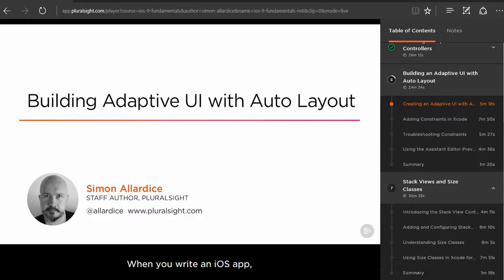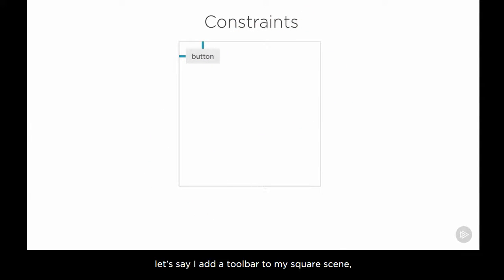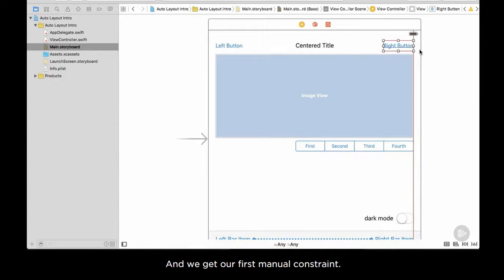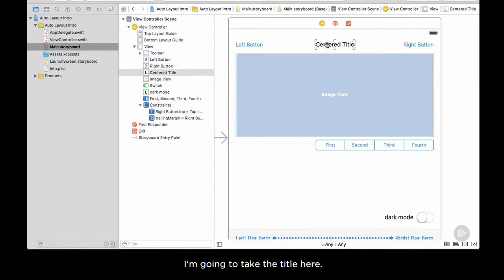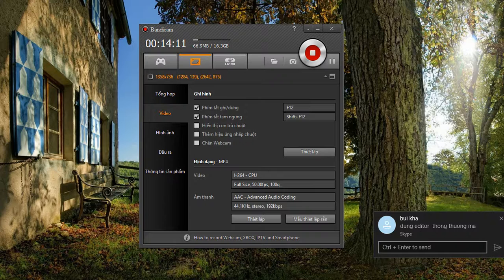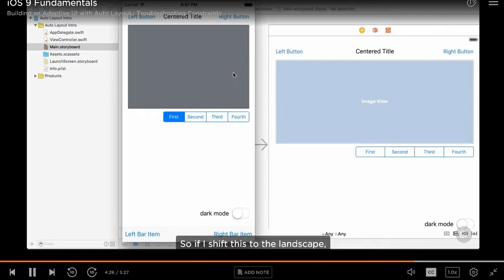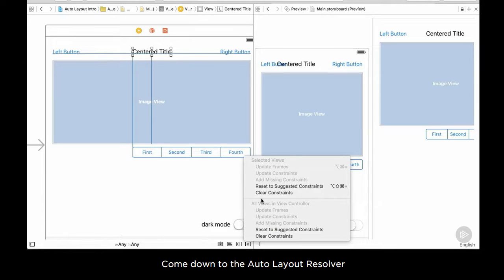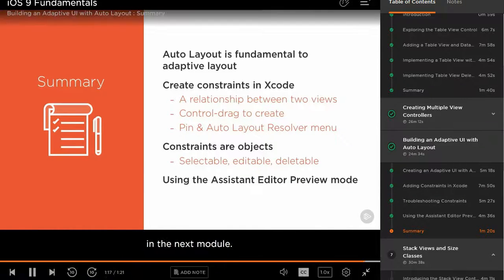6_Building an Adaptive UI with Auto Layout_IOS9 FUndament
IOS9 FUndament